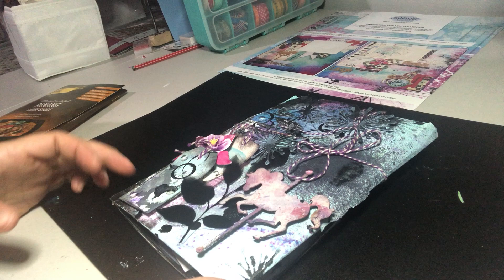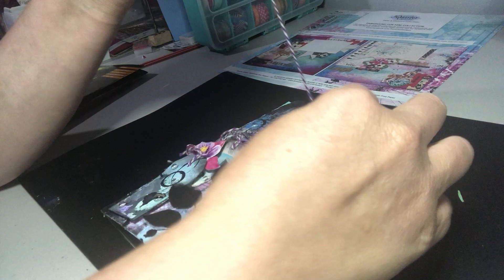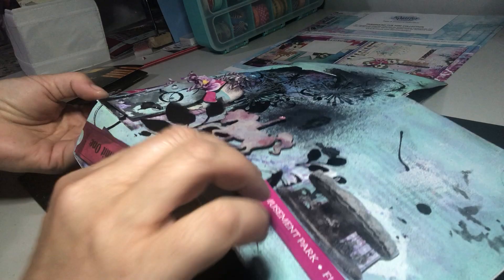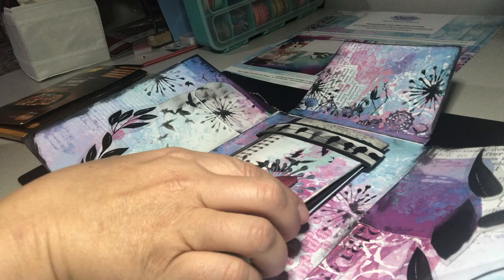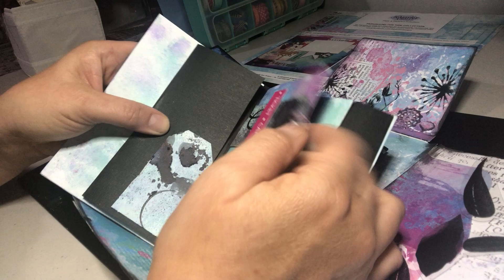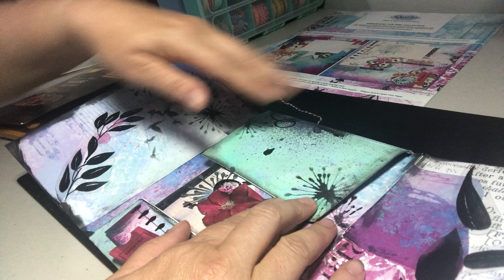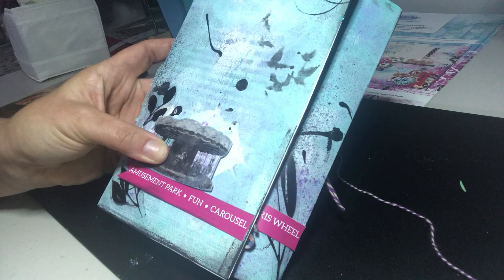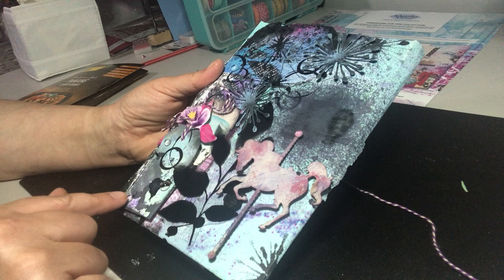3 Quarter Design - Fairground Fun- Grunge Wallet and Journal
Walk through video showing all parts of this Grunge wallet and journal design.